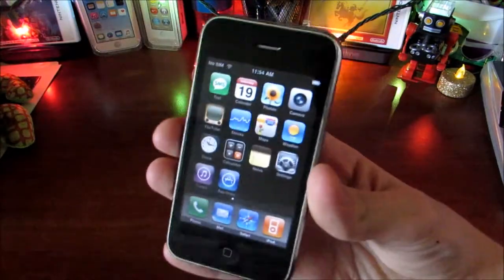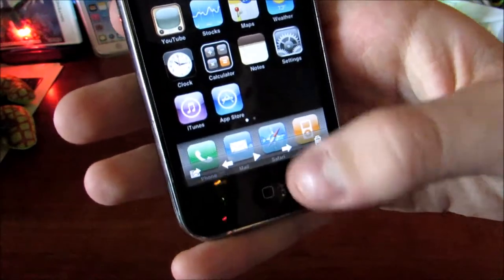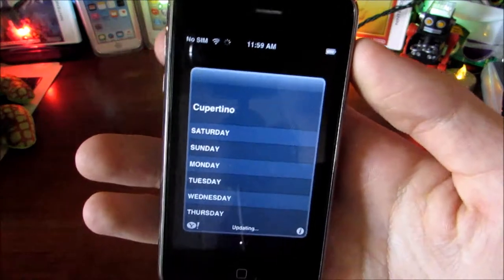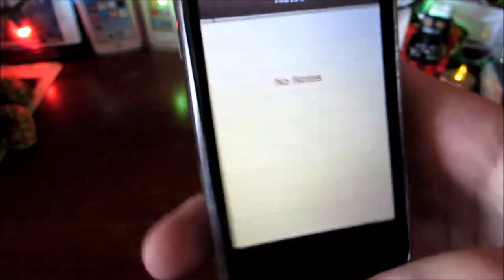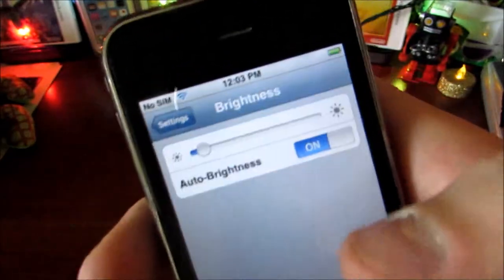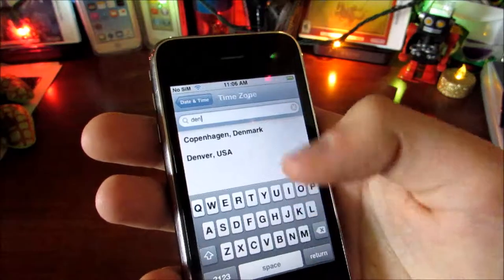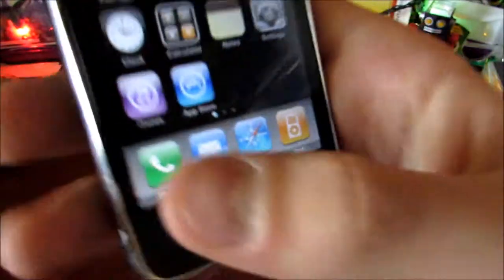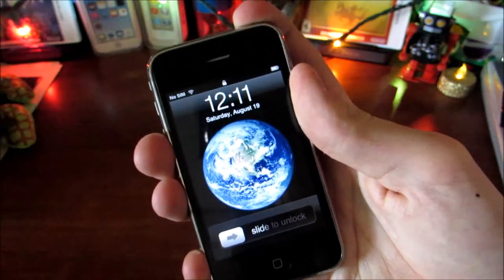iPhone OS 2.0 on the iPhone 3G! | TrevorM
Let's take a look back at the second iPhone operating system on the second iPhone!